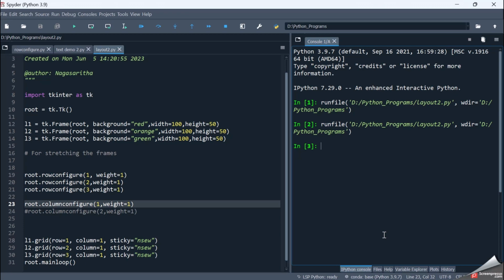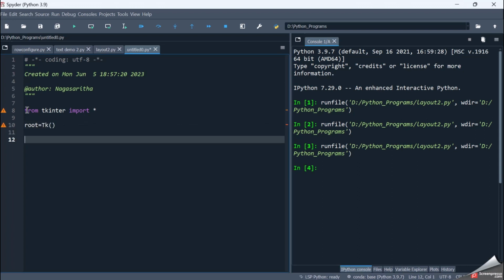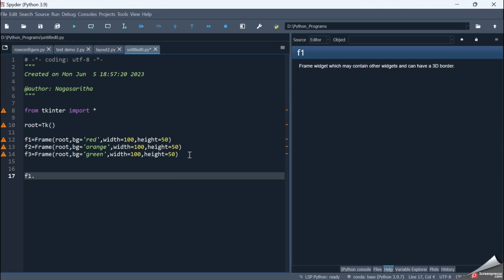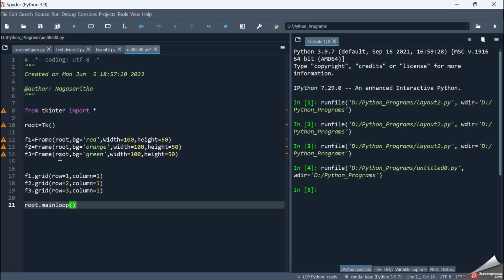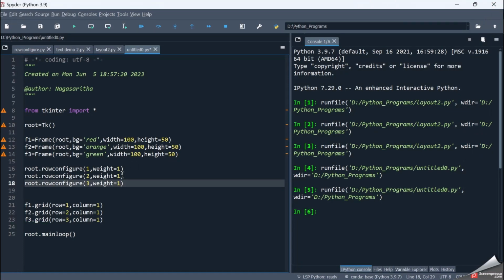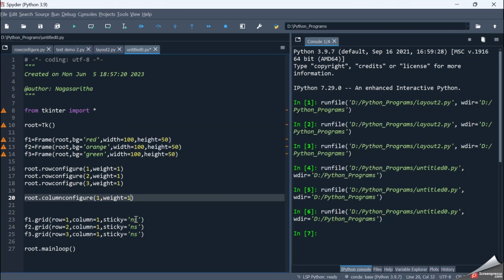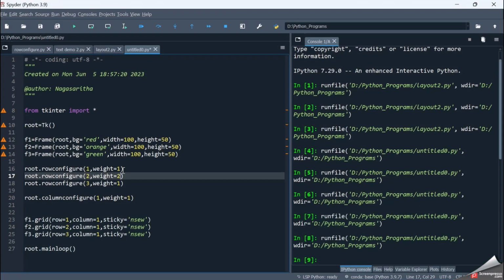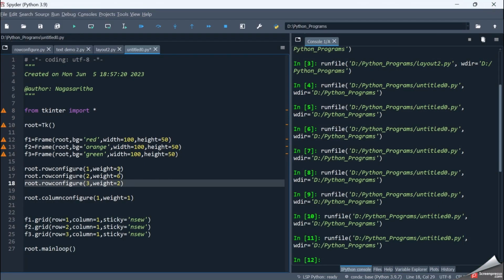Creating Frames Layout using rowconfigure and columnconfigure - Part 1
This video gives details of the layout created using the Frame widget using rowconfigure and columnconfigure.